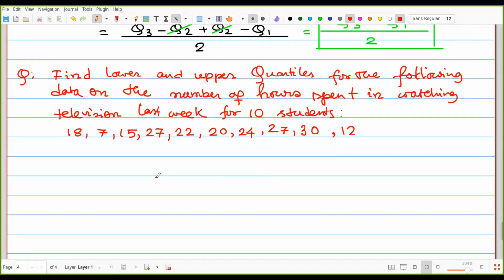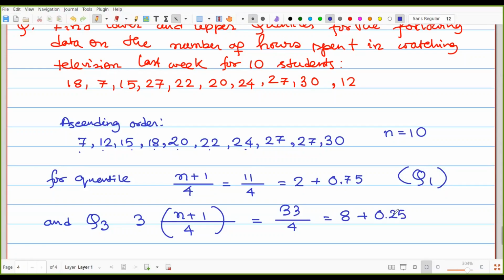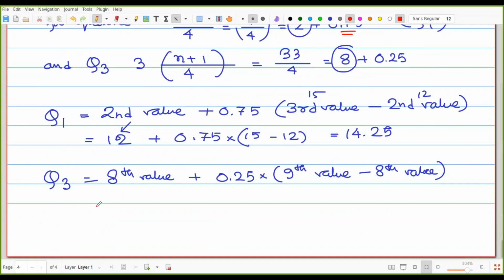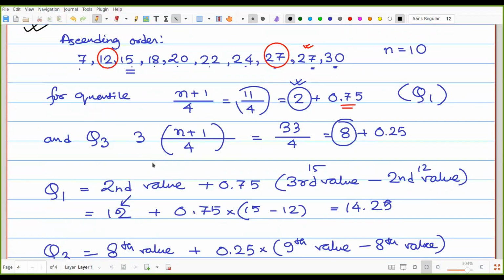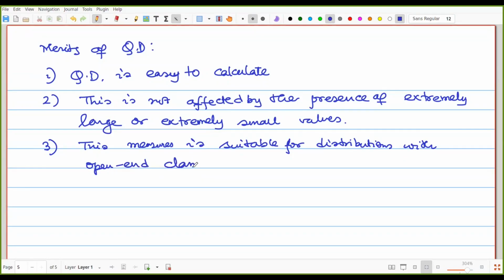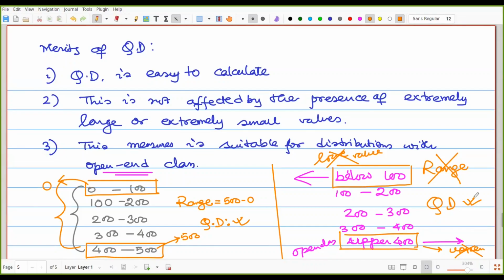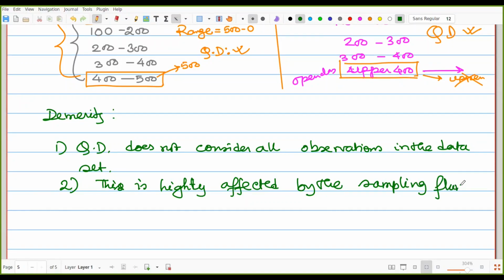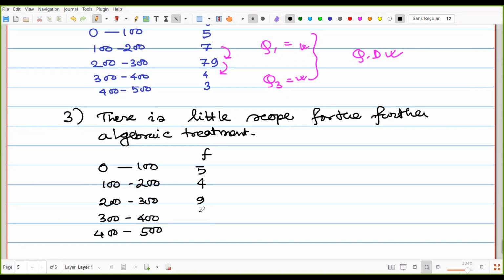23 | Quartile Deviation | Inter-Quartile Range | Measures of Dispersion | Mathematics for Computing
There are five measures of dispersion: Range, Inter-quartile range or Quartile Deviation, Mean deviation, Standard Deviation, and Lorenz curve. Among them, the first four are mathematical methods and the last one is the graphical method.
INTERQUARTILE RANGE OR QUARTILE DEVIATION
The interquartile range or the quartile deviation is a better measure of variation in a
distribution than the range. Here, avoiding the 25 percent of the distribution at both
the ends uses the middle 50 percent of the distribution. In other words, the
interquartile range denotes the difference between the third quartile and the first
quartile.
Symbolically, interquartile range = Q3- Ql
Many times the interquartile range is reduced in the form of semi-interquartile range
or quartile deviation as shown below:
Semi interquartile range or Quartile deviation = (Q3 – Ql)/2
When quartile deviation is small, it means that there is a small deviation in the central
50 percent items. In contrast, if the quartile deviation is high, it shows that the central
50 percent items have a large variation. It may be noted that in a symmetrical
distribution, the two quartiles, that is, Q3 and QI are equidistant from the median.
Symbolically,
 M-QI = Q3-M
However, this is seldom the case as most of the business and economic data are
asymmetrical. But, one can assume that approximately 50 percent of the observations
are contained in the interquartile range. It may be noted that interquartile range or the
quartile deviation is an absolute measure of dispersion.

23 | Quartile Deviation | Inter-Quartile Range | Measures of Dispersion | Mathematics for Computing